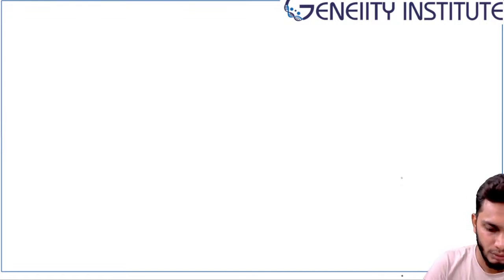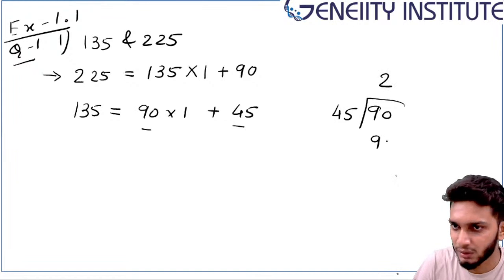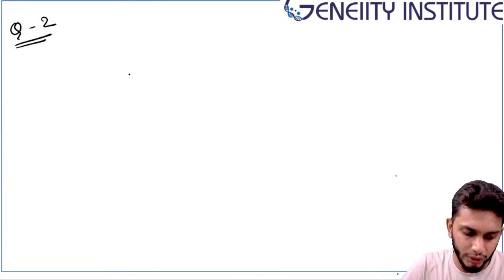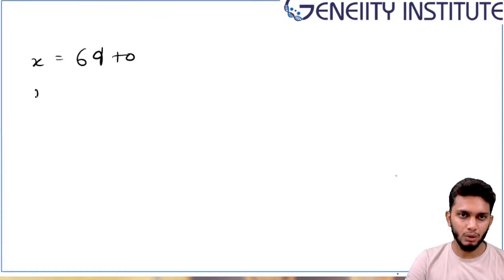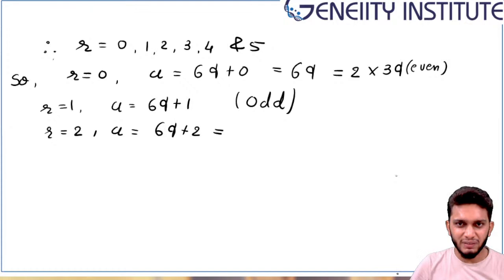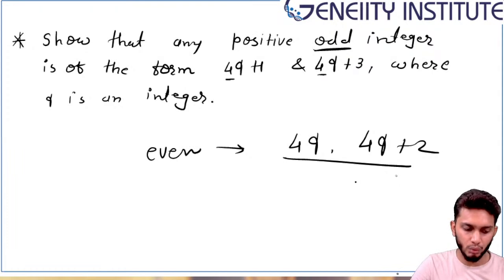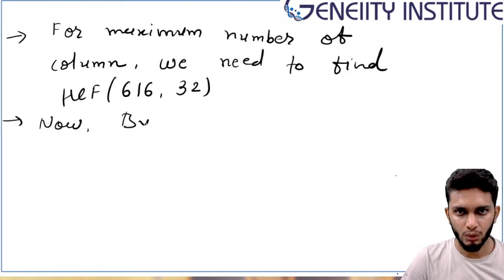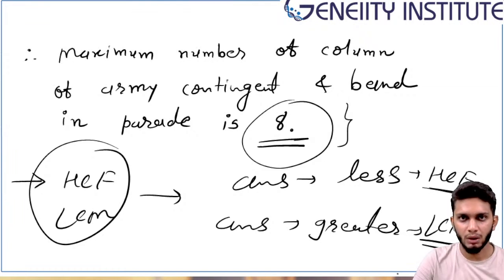REAL NUMBERS | STD-10 | CHAPTER-1 | EXERCISE-1.1| SATISH PACHANI